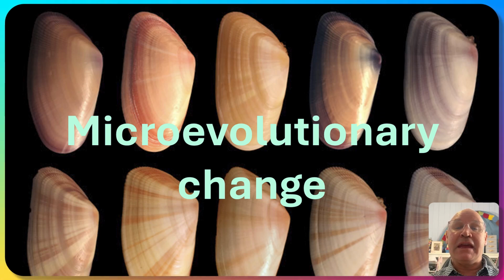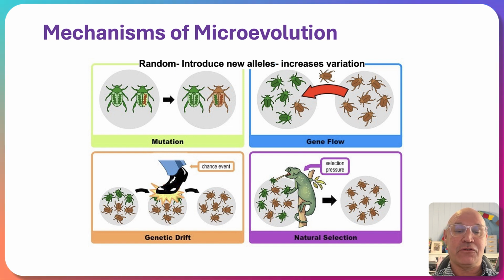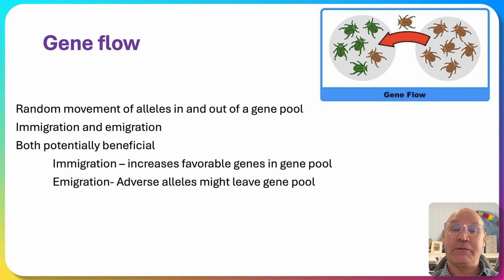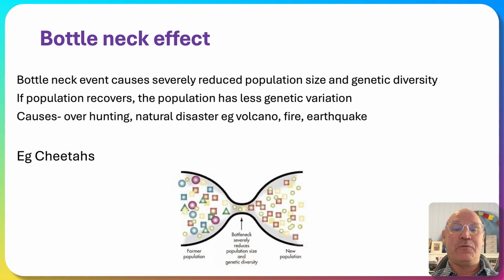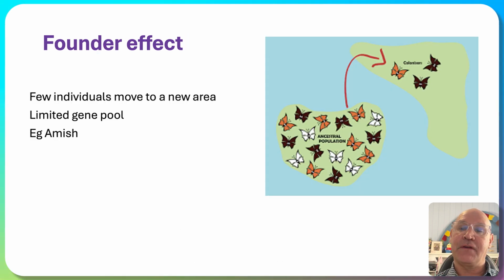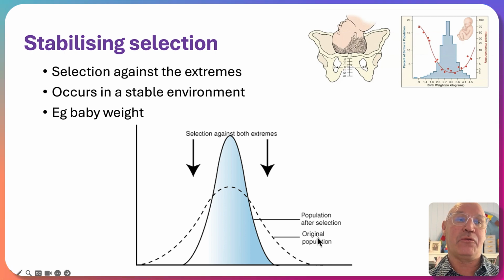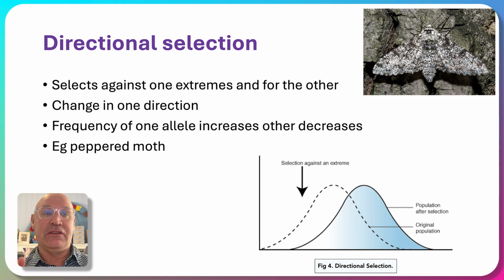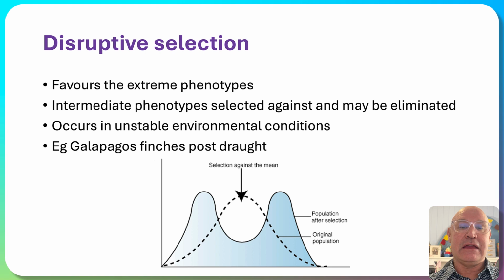Mechanisms of microevolution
QCAA Biology Syllabus 2019
Syllabus objectives:
Explain microevolutionary change through the main processes of mutation, gene flow and genetic drift.

interpret data and describe the three main types of phenotypic selection: stabilising, directional and disruptive